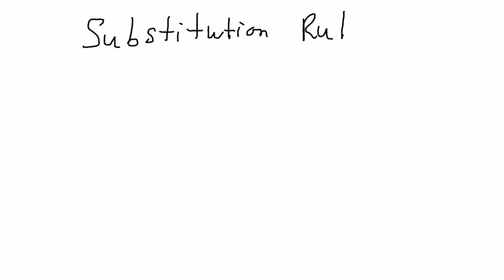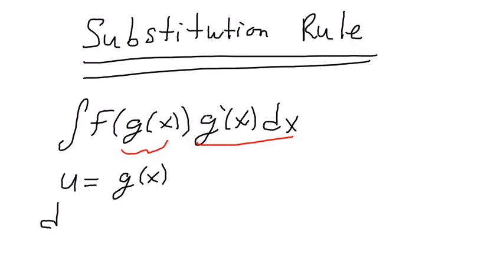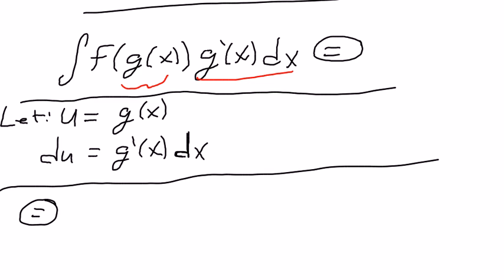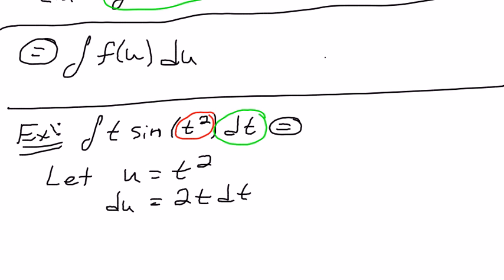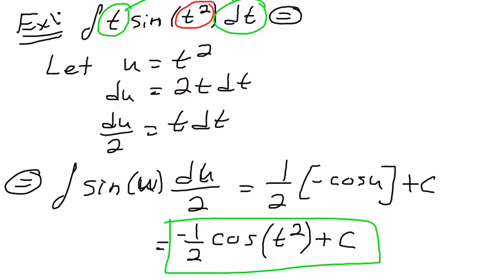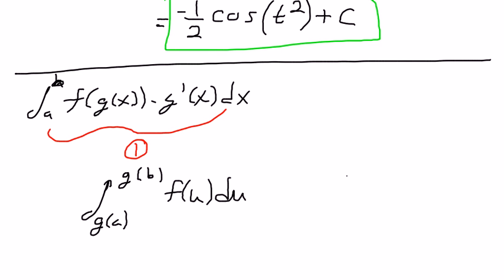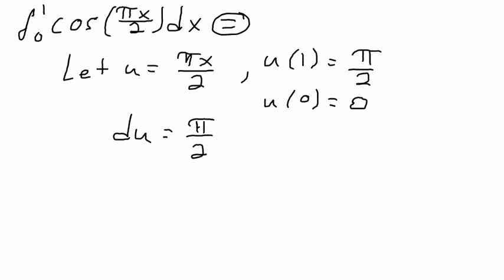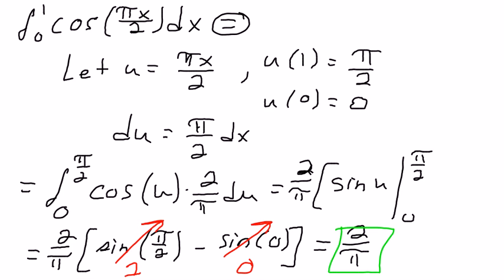Substitution Rule For Indefinite And Definite Integrals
Steps and conceptual ideas behind using the substitution rule to solve definite and indefinite integrals.